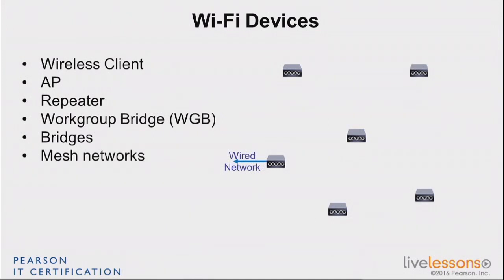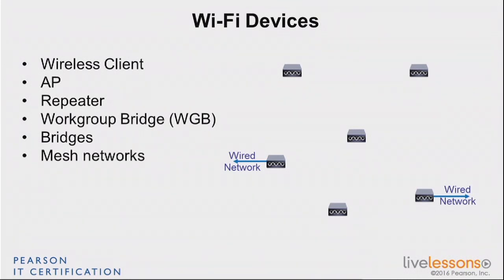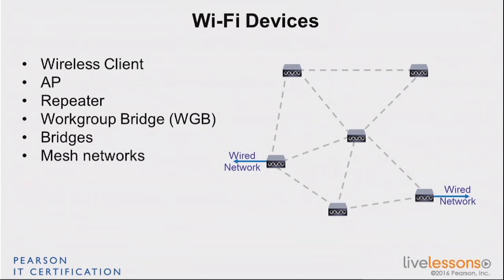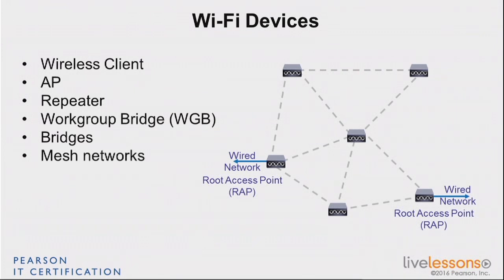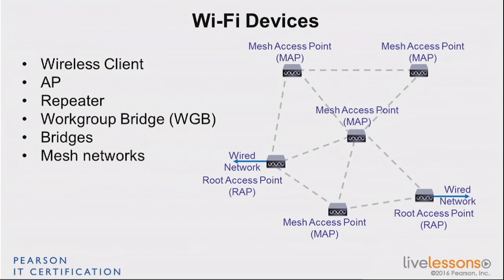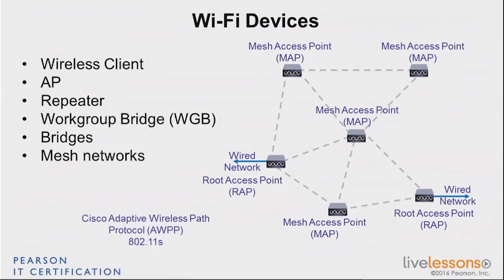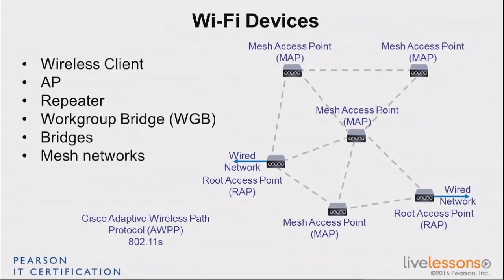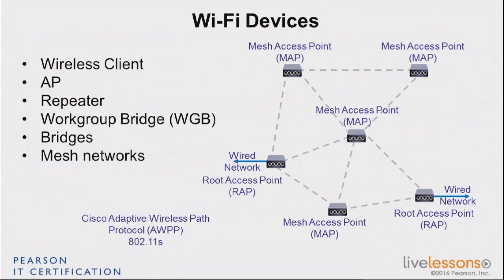2 6 Mesh, 802 11s CCNA Wireless 200 355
2.6 Mesh, 802.11s - CCNA Wireless 200-355